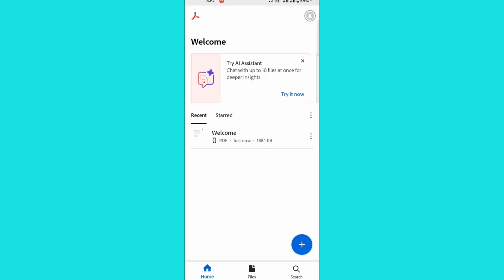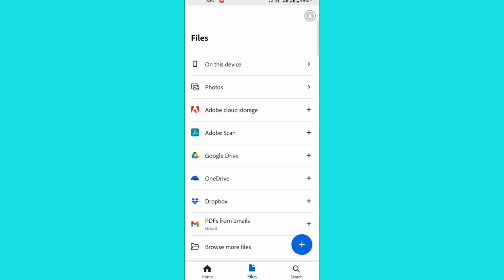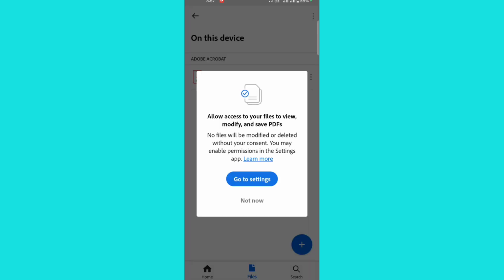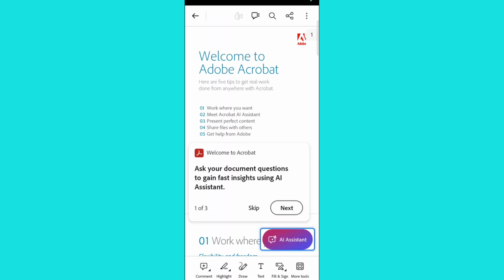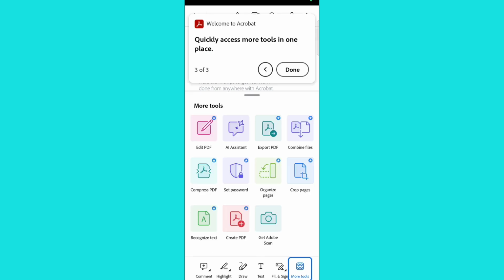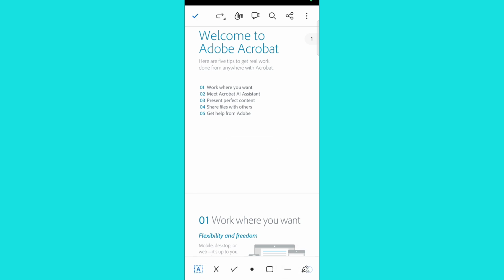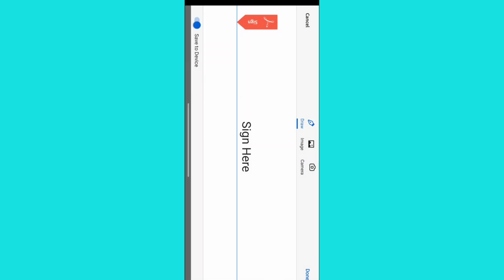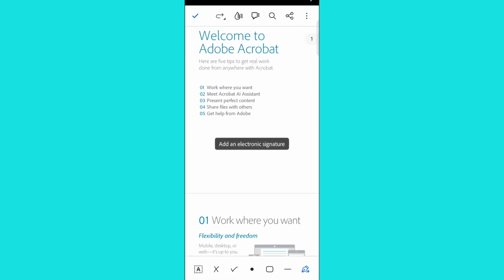How to Signature PDF Document Android Phone Full Guide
SEO Description:
Learn how to sign a PDF document directly on your Android phone. Follow this full guide for step-by-step instructions to add a digital or handwritten signature.